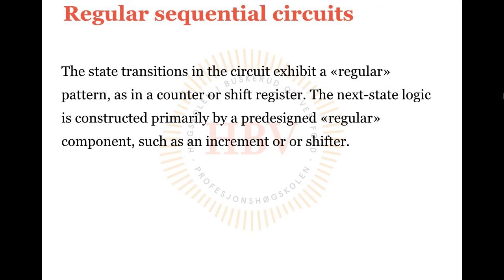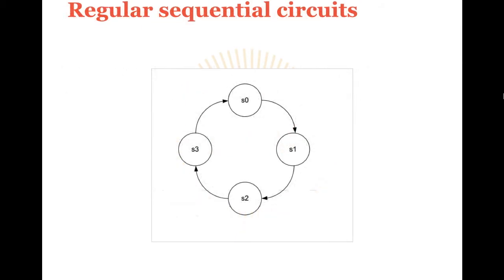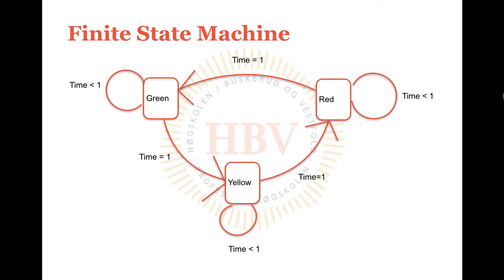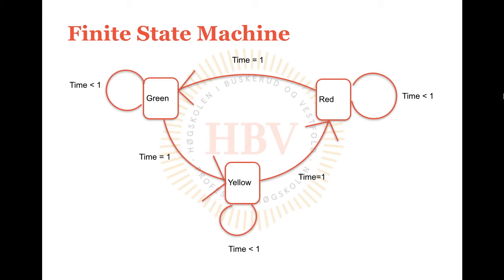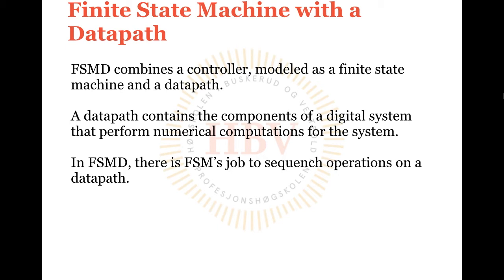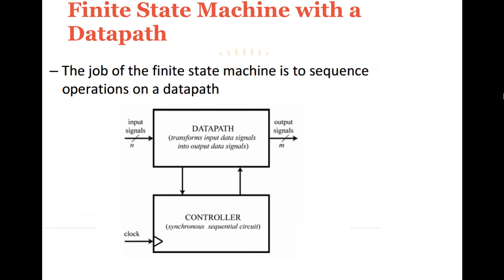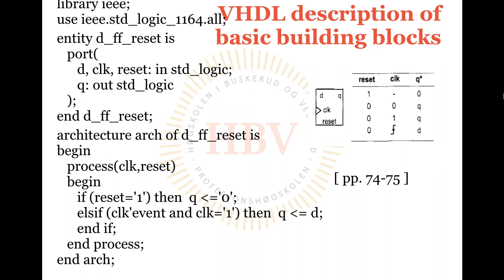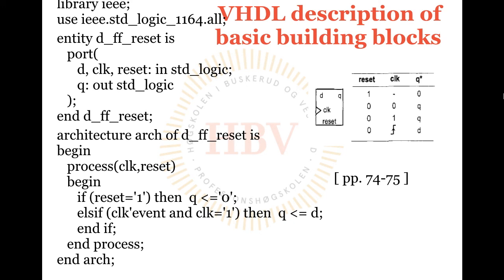Basic Concepts [VHDL RECAP 4A]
Group 1 - VHDL-Recap-4a- Basic Concepts by Vegard Smith-Johansen